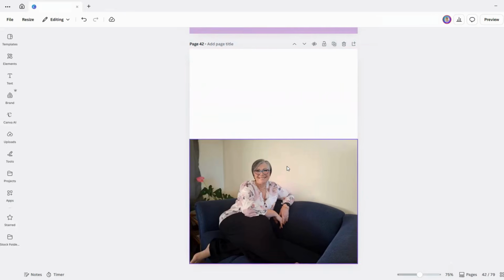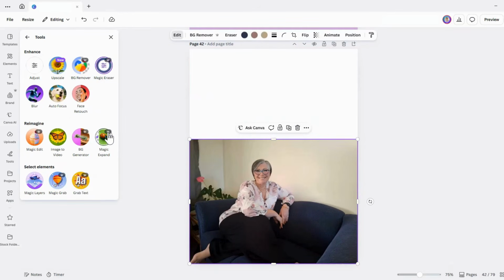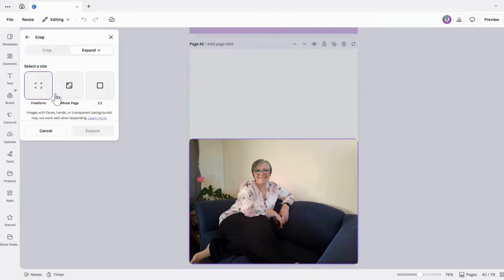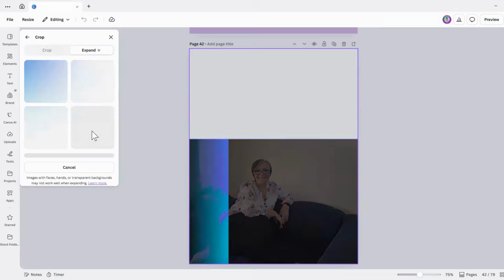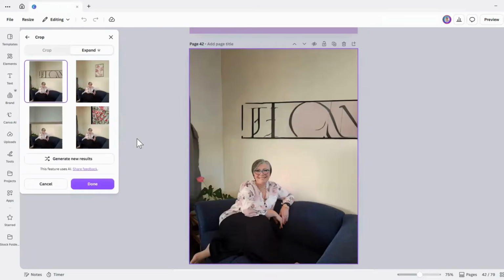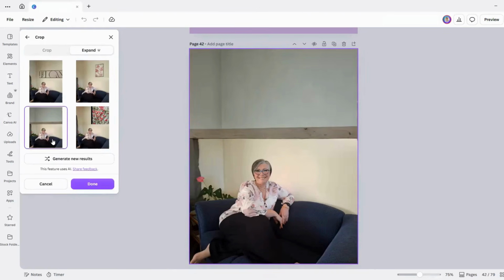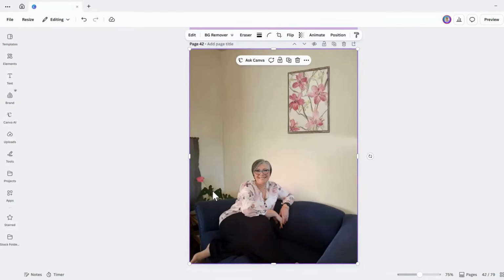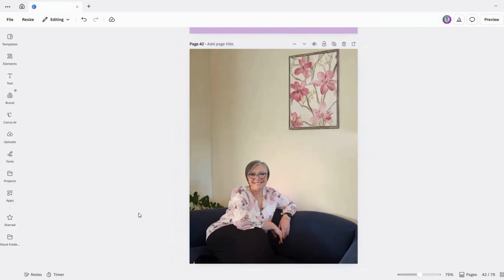How to Use Magic Expand in Canva | Extend Your Photos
Canva's Magic Expand lets you extend a photo beyond its original edges, giving you more image to work with when the original crop or dimensions don't suit your design.

In this tutorial, I'll show you how Canva's Magic Expand works, where to find it, and how to use it to generate additional areas around your original photograph.

It's particularly useful when you have a perfectly good photo but need more room above, below, or alongside it to make it work in a different-shaped design.

I'll take you through the process step by step and show you the different expanded versions Canva generates so you can choose the one that works best for your design.

Magic Expand is a Canva Pro feature.